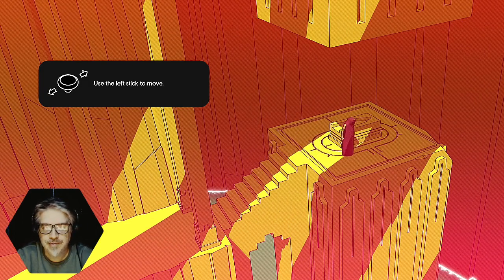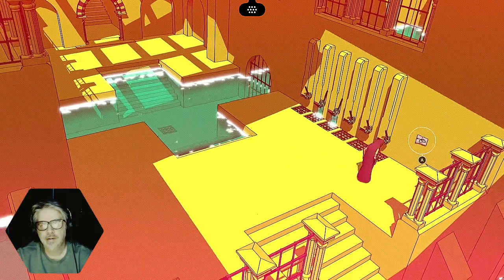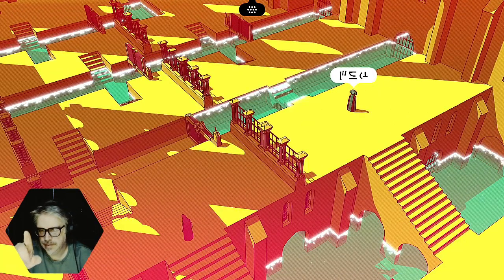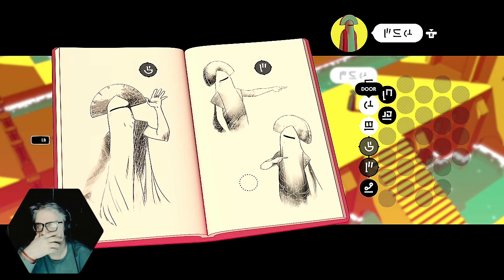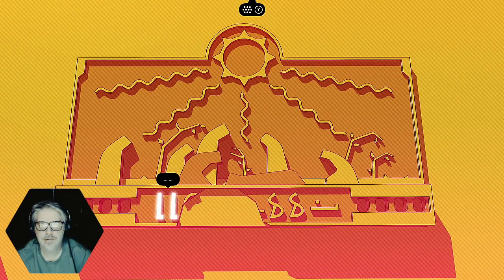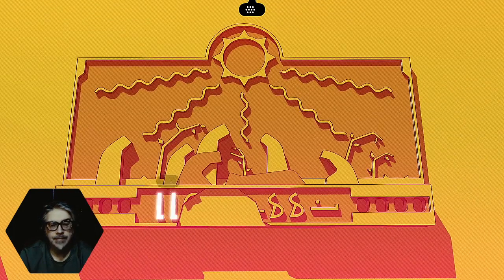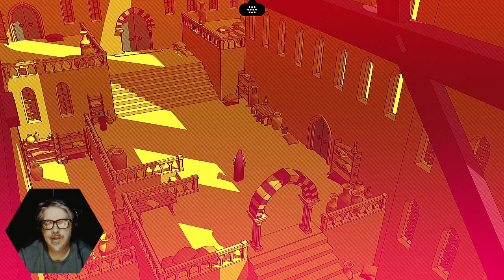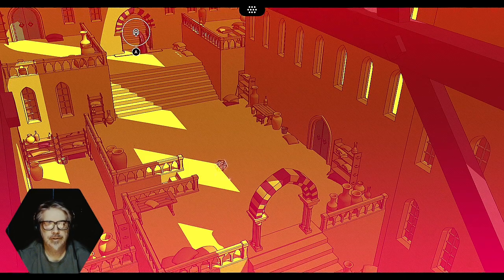One Man Ramble : Chants Of Sennaar